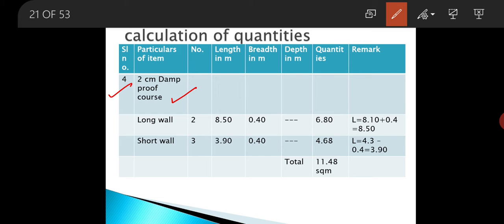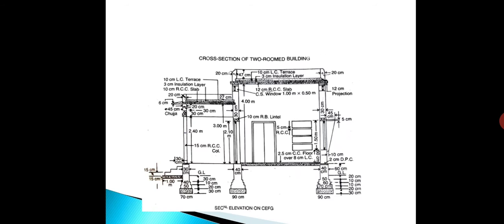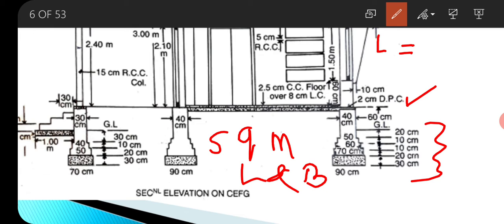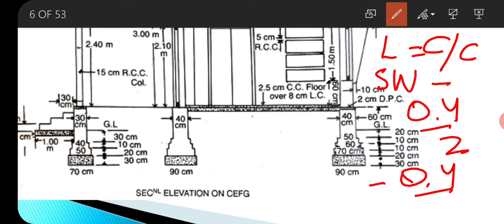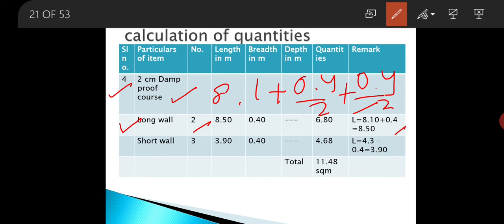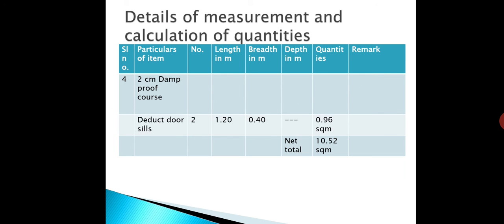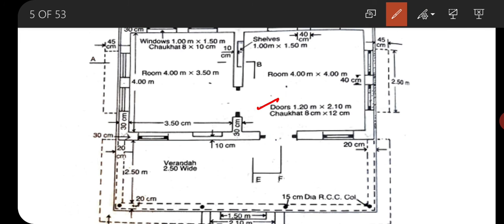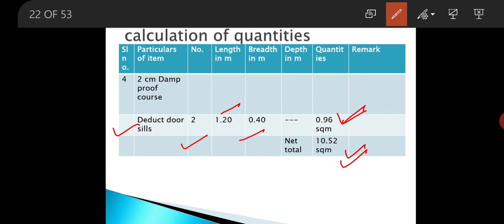Estimation and Cost Evaluation I (Lecture 34)